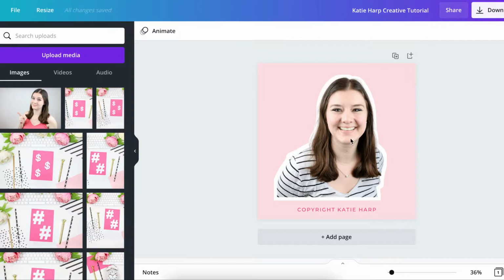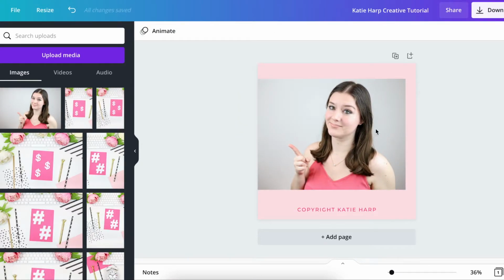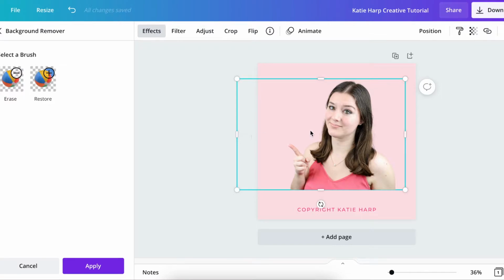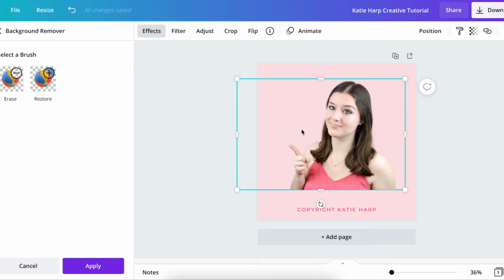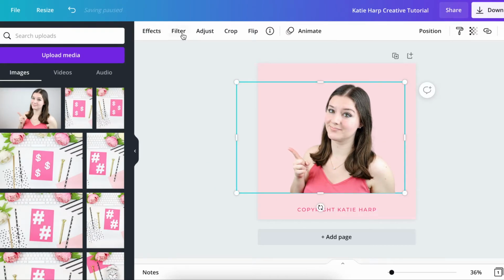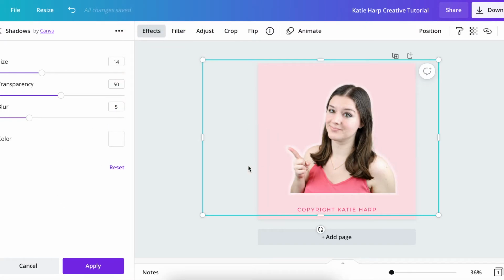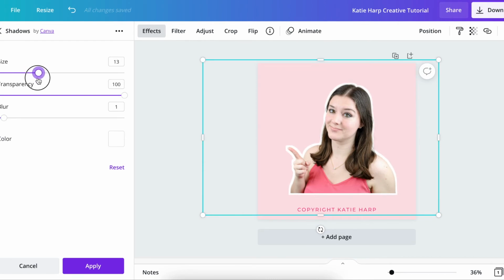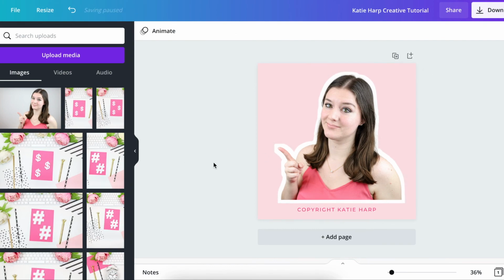How to Outline an Image in Canva